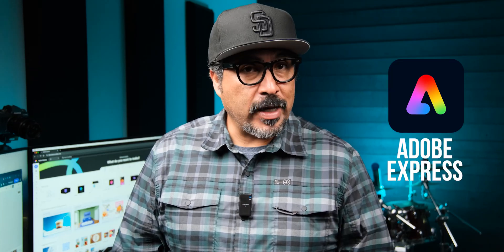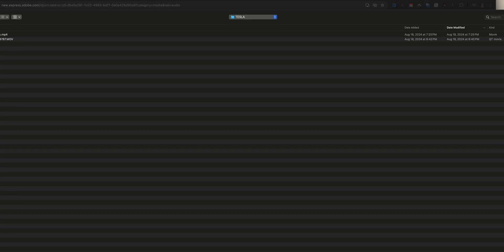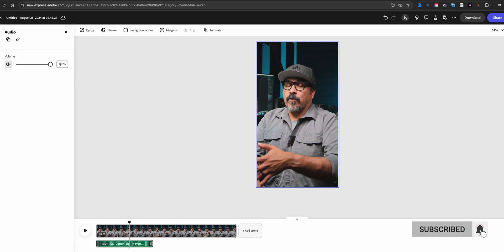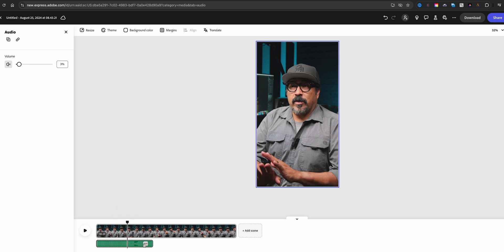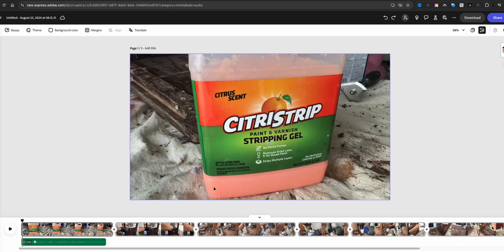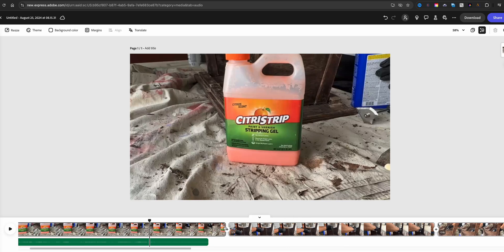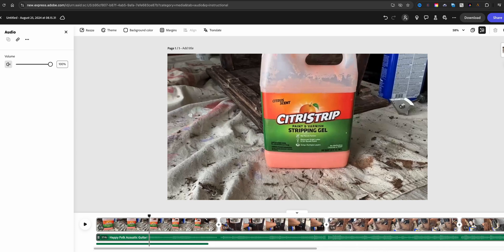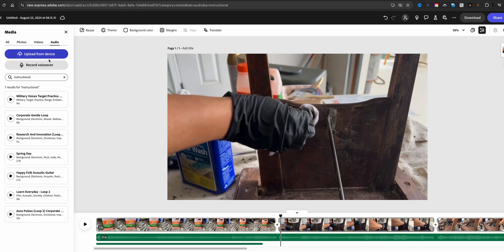Experts Guide: Music Track Adobe Express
In this video, I show you how to add a music track to videos in Adobe Express

0:00​​ - Intro
0:27 - Open Video Project | Adobe Express
1:00 - Add Music | Adobe Express
1:46 - Set Volume of Music | Adobe Express
3:10 - Duplicate Music Tracks Shorter than Video Clip | Adobe Express
3:55 - Mute Video Clip | Adobe Express
5:15 - Add Music Track | Adobe Express
6:07 - Adjust Music Track Level | Adobe Express
6:42 - Add Voiceover (if necessary) | Adobe Express
6:51 - Outro

GEAR USE TO MAKE THIS VIDEO